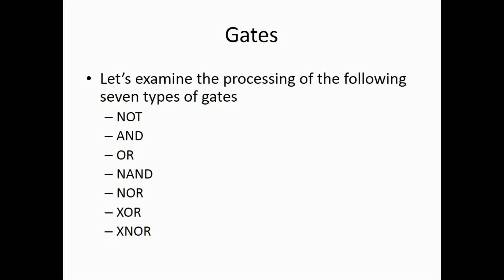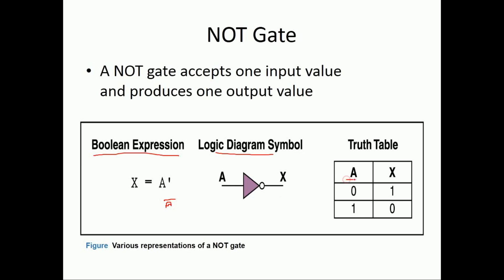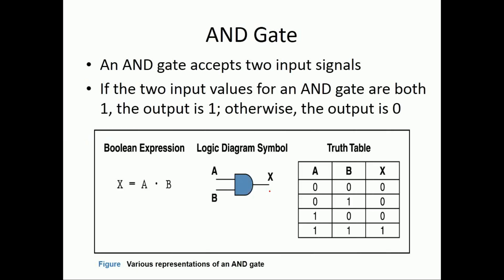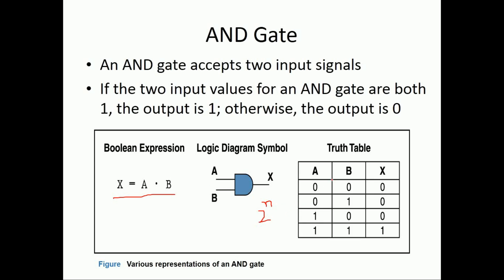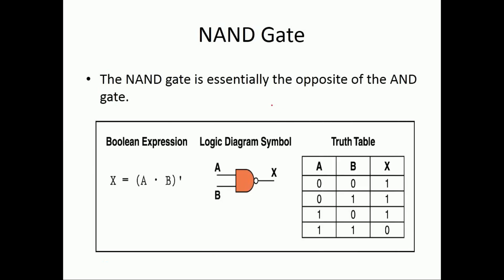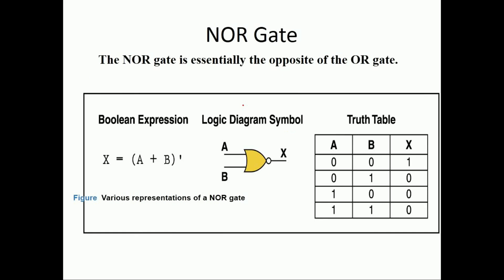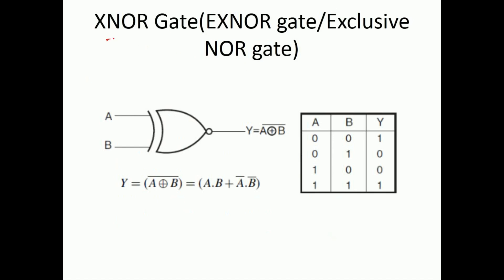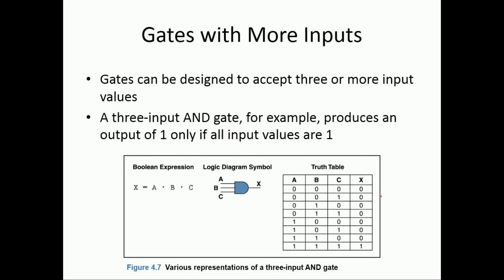Logic gates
Description of Logic gates